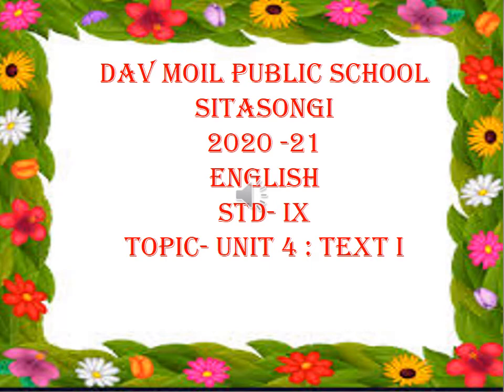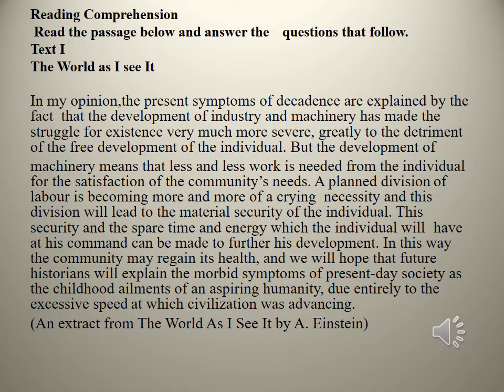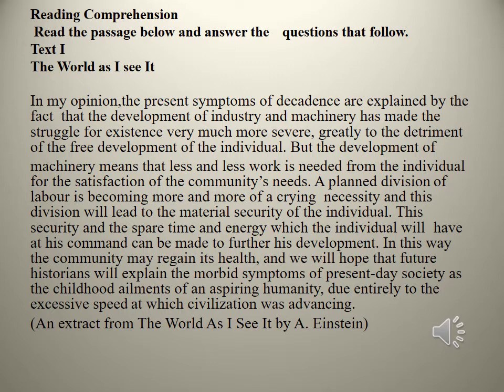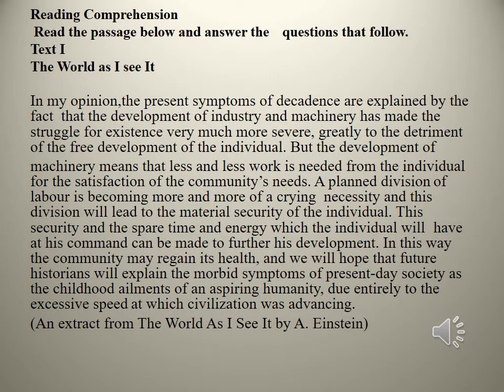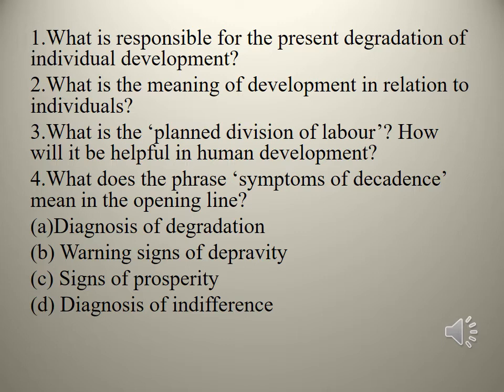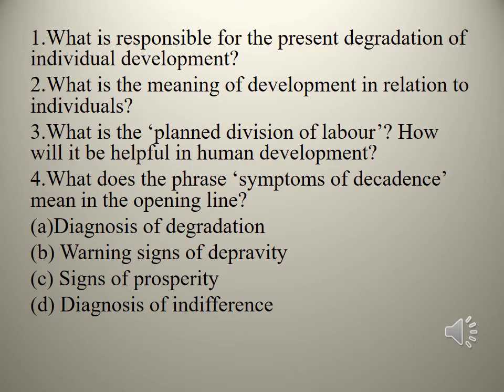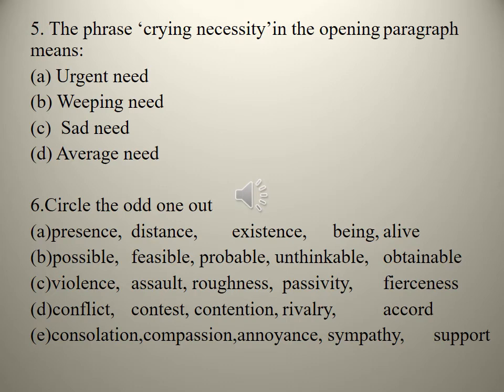STD IX English W& E I –Unit 4 Lets Begin Text I